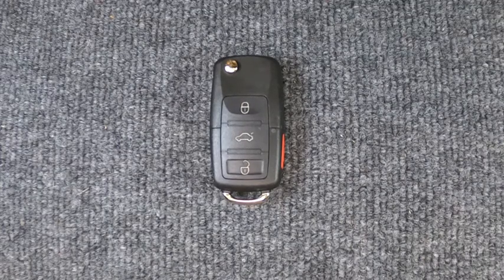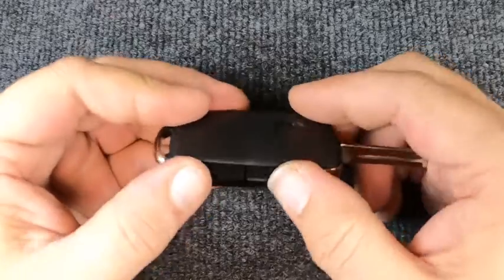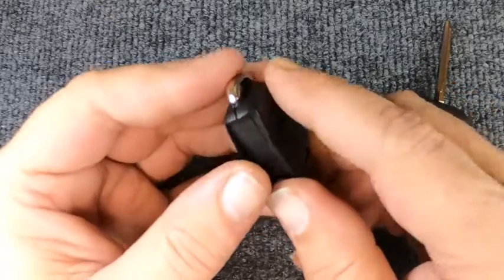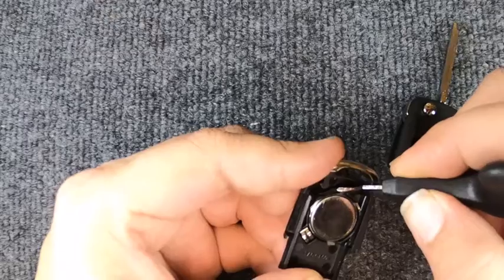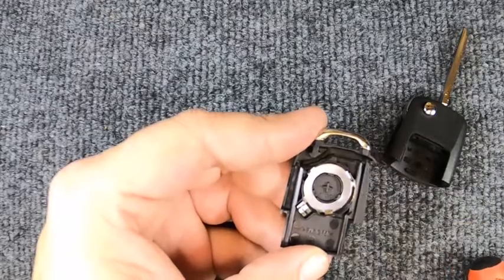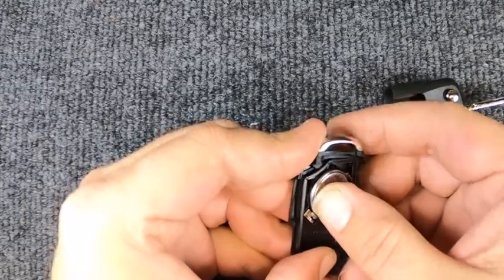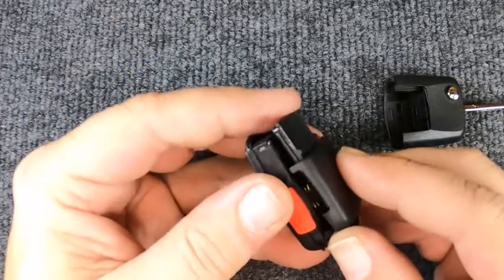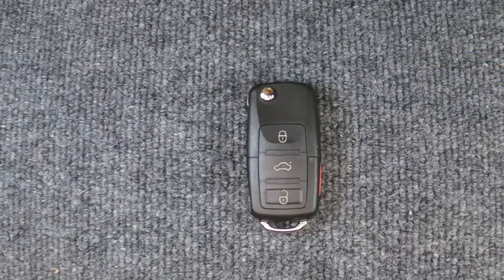How to replace a 2007 Ford Expedition 4 Button Flip Key Remote Battery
Sgt. These How to video’s will include how to make your own Locksmith Tools weather for Automotive Unlocking, by pass tools, and Key making aids plus more. Some of our best tools are ones we made or tools we’ve customized. You will see that buying the newest or best tool doesn’t have to be a number one goal, we make money to build a company and reinvest in it to expand for our different markets. All this from 2 different Army Veterans who are also Locksmith owners with over 50 years in the Locksmith field. So you will hear stories from back when I started plus listen to us have problems learning the new tricks. Remember this is all free.